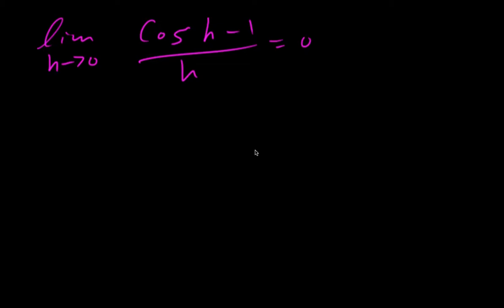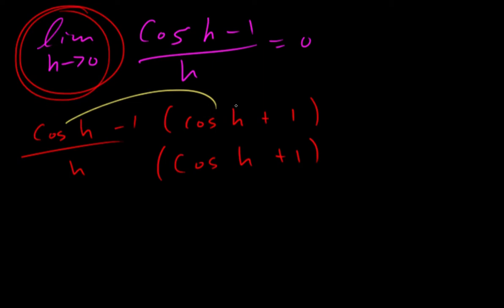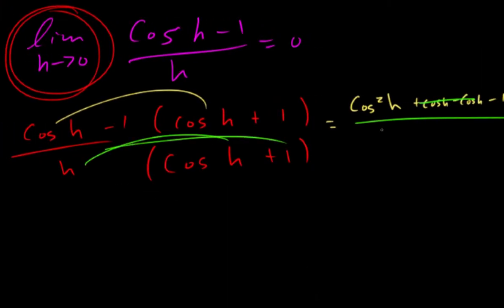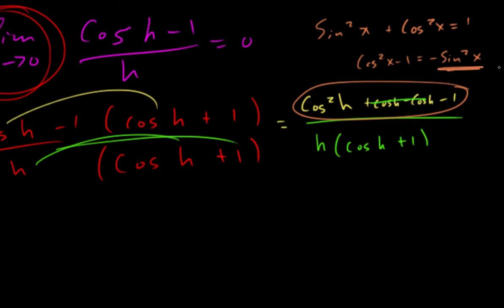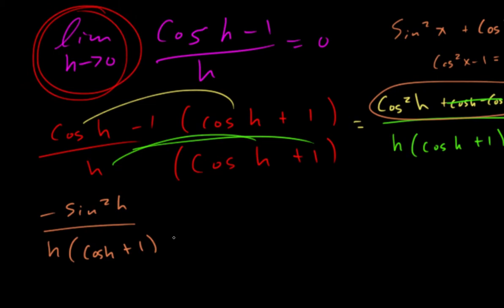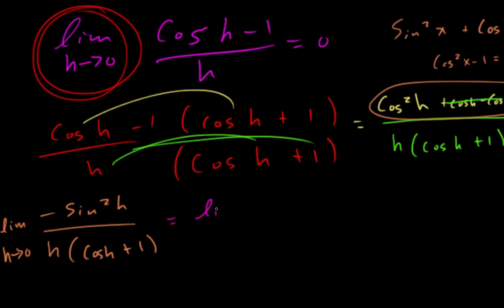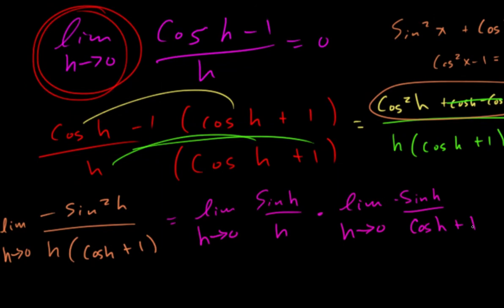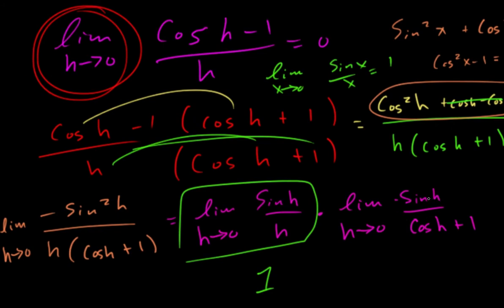16E - Differentiation from First Principles (Part 2)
16E - Differentiation from First Principles (Part 2)